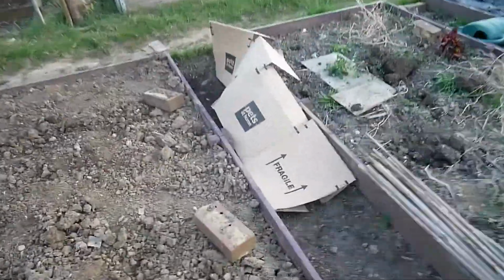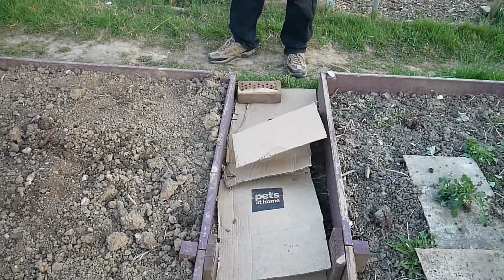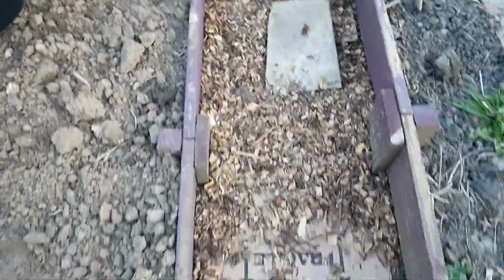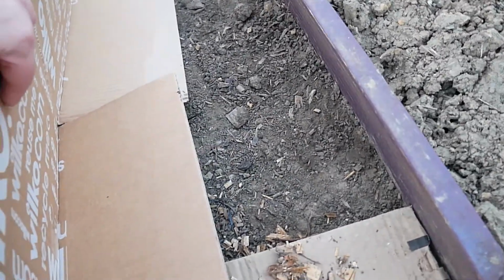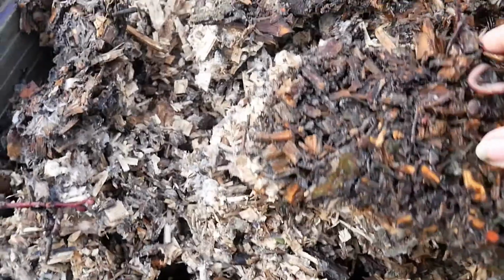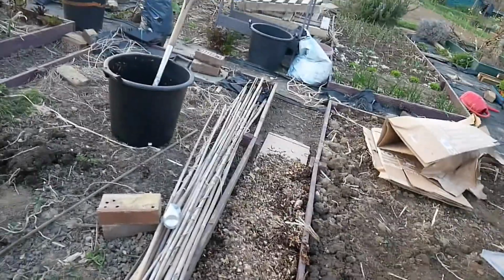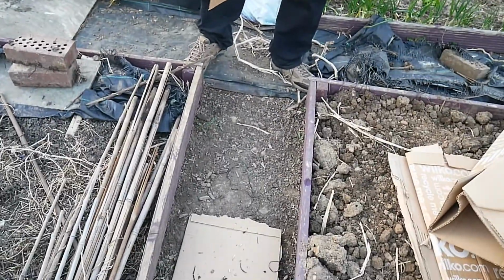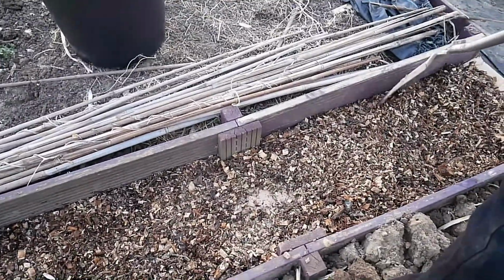Woodchipping the Path. Composting Worms | Allotment Growing - Enplotment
Filmed on the 2nd April as part of our tidy up in preparation for the growing season. Here we lay woodchip over cardboard to suppress weeds on the paths.

I don't know what I am talking about regarding composting worms, but they are most welcome.

My allotment is usually lovely. My plants look somewhere between good and 'Oh dear'. If there is anything you'd like to see, fruit, flower or vegetable wise, please mention it in the comments and I will see what I can do - obviously within my capabilities.

Take care folks.